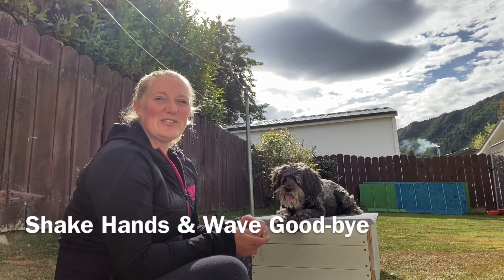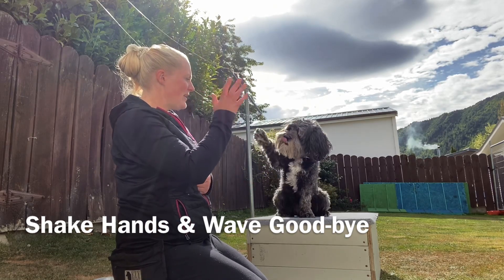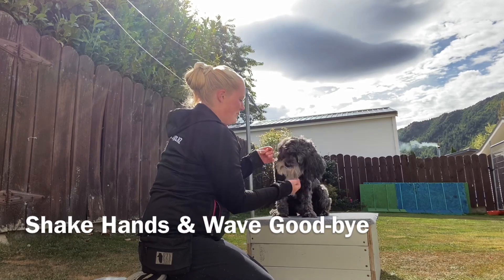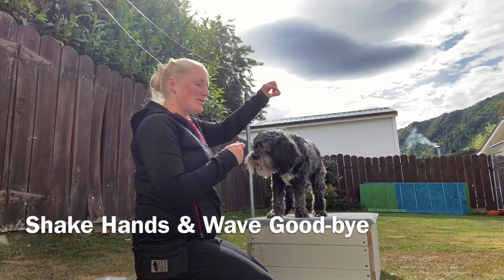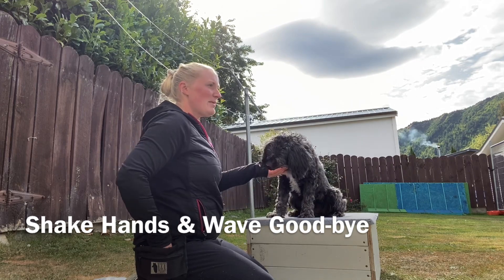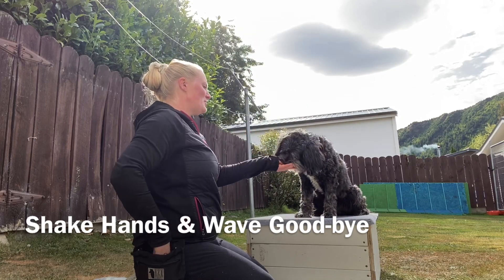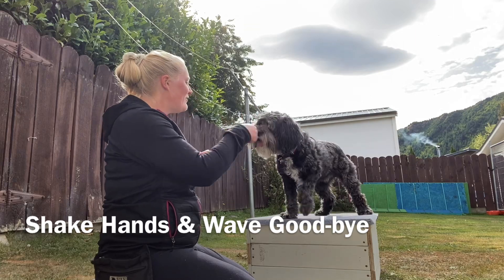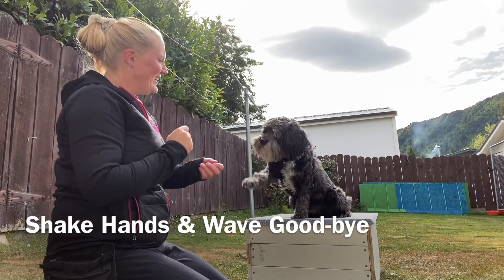How to teach my dog to Shake & Wave Good-bye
How do you teach a dog to shake hands and wave good-bye? Remarkable Dogs NZ has got your back!